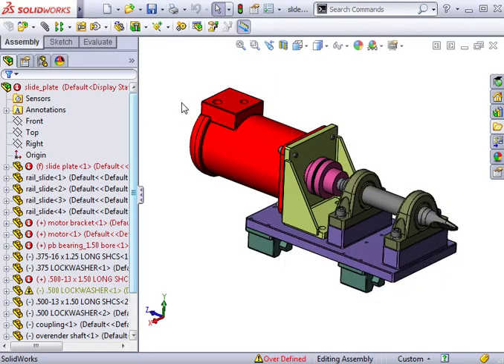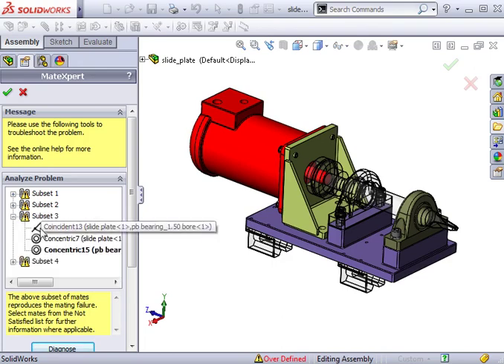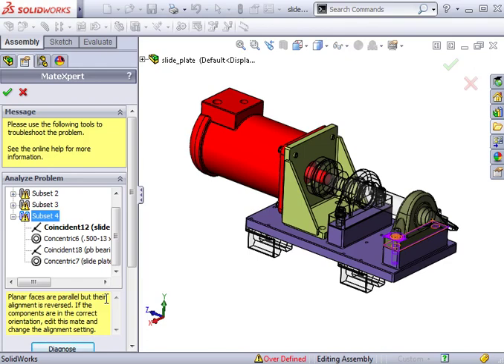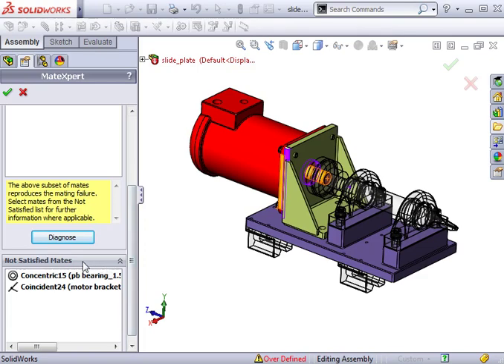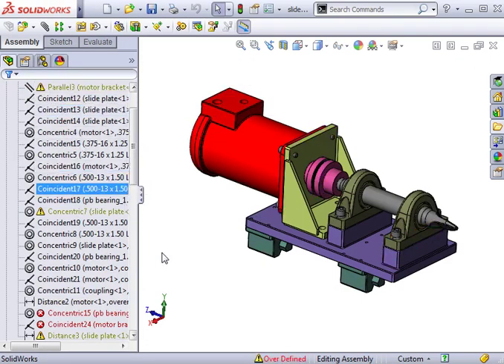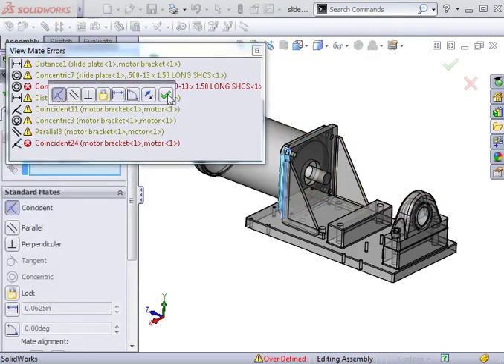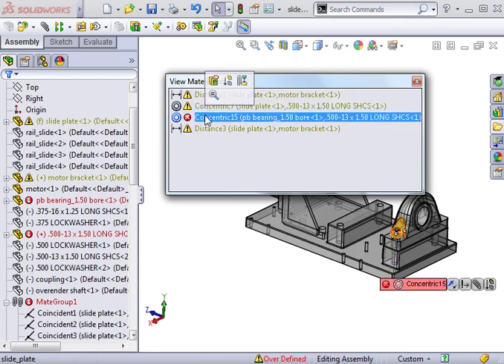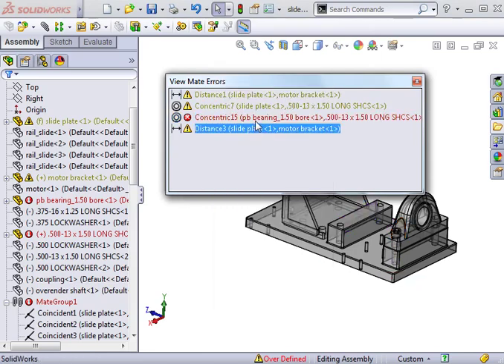05 Troubleshooting Mates 04 Mate Xpert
Troubleshooting Mates Mate Xpert